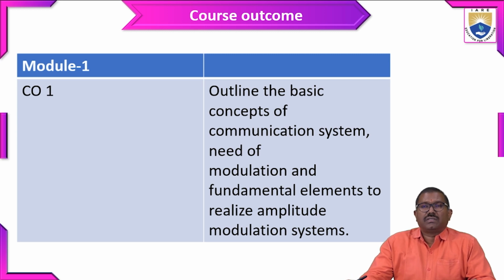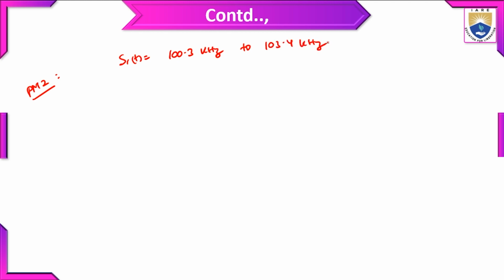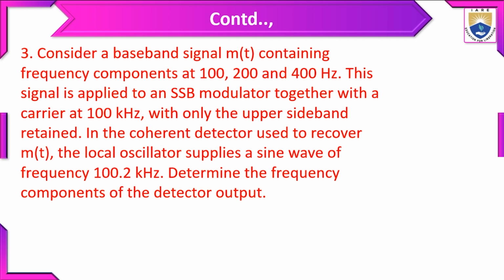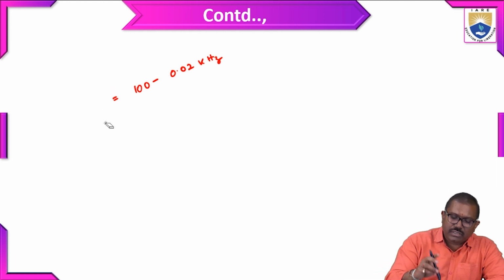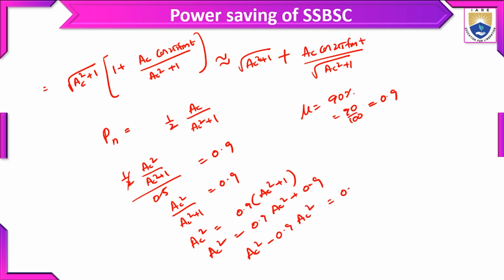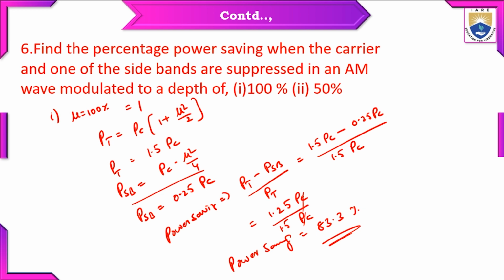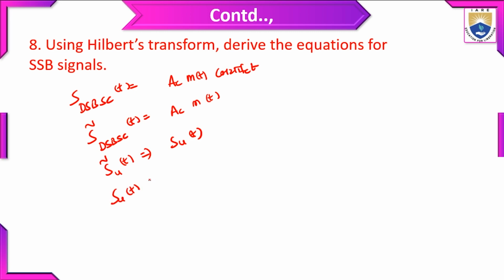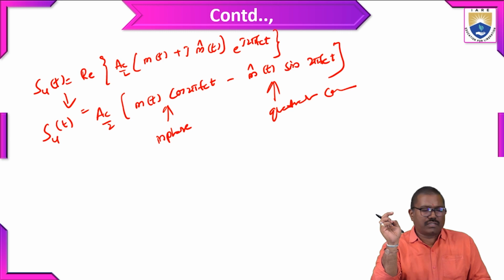Problems on SSB by Dr. V Siva Nagaraju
Problems on SSB by Dr. V Siva Nagaraju | IARE

Telangana, India.